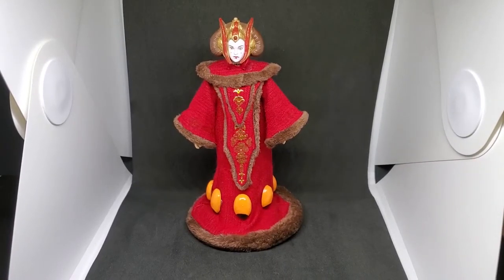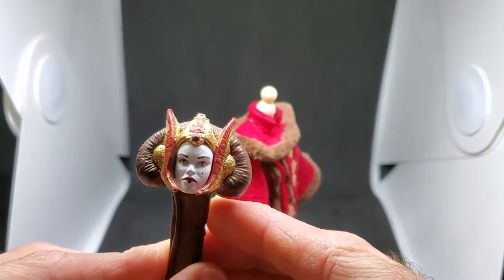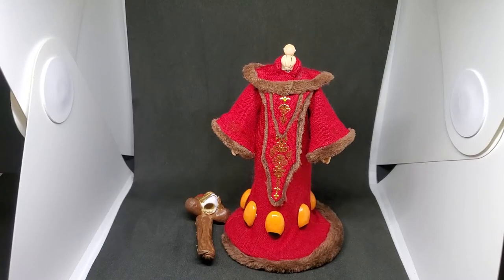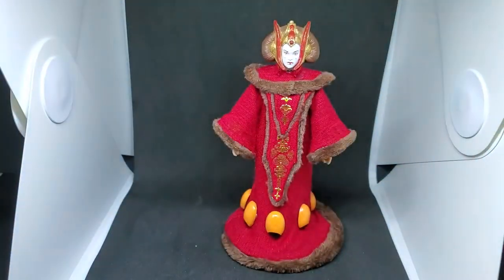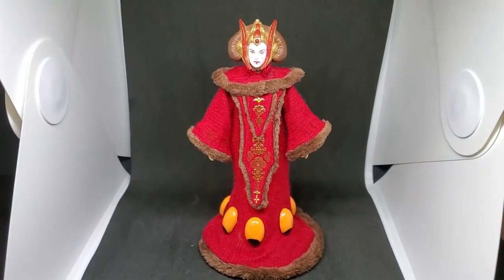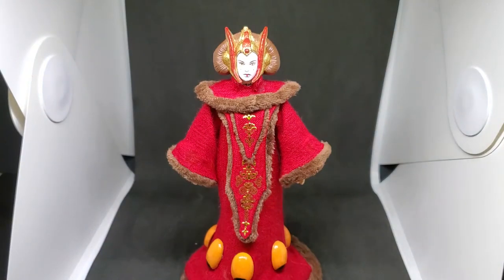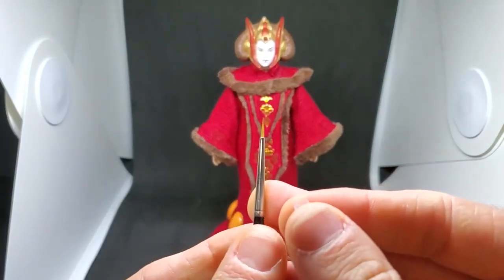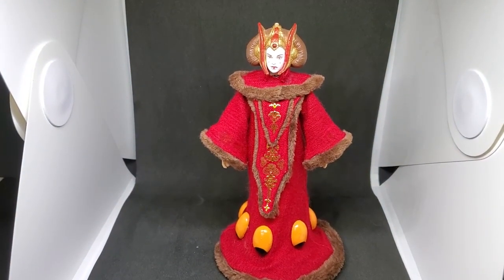Star Wars 1:12 Padme Custom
explanation video of 1:12 custom I made

Apoxie Sculpt - 2 Part Modeling Compound (A & B) - 1 Pound, Natural

SE 12-Piece Stainless Steel Wax Carvers Set - DD312

Dritz Fray Check Liquid Seam Sealant Glue Bonus Value Pack - 2 Bottles 3/4 Oz

Nail Kit,30 Sheets Gold Silver Nail Art Water Transfer Decals Metallic Nail Sticker Butterfly Lace Flower Dream Catcher Feather Nail Decorations with Free Tweezers and Finger Toe Separator

Vallejo Acrylic Paint, Satin Varnish

The Army Painter Miniature Painting Kit with Wargamer Regiment Miniatures Paint Brush - Miniature Paint Set for Miniature Figures, 50 Nontoxic Model Paints - Mega Paint Set of 3

Winsor & Newton Series 7 Kolinsky Sable Watercolor Brush